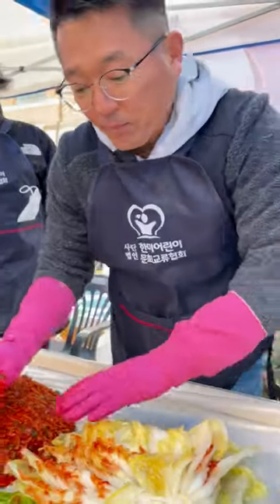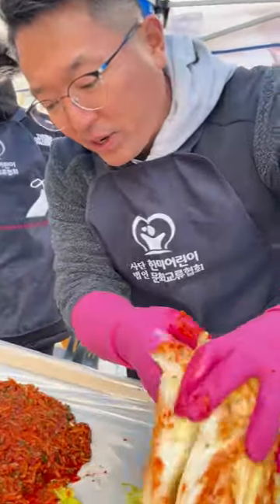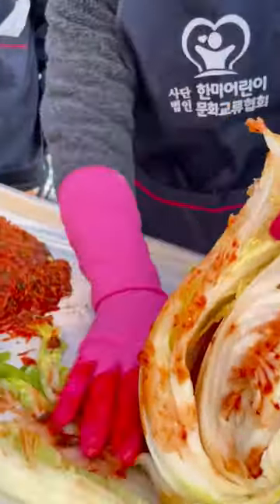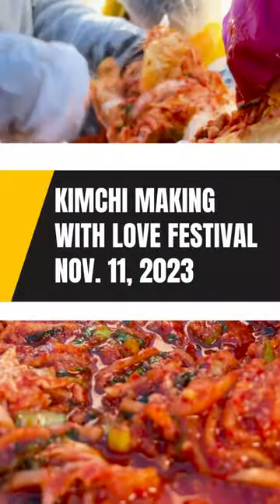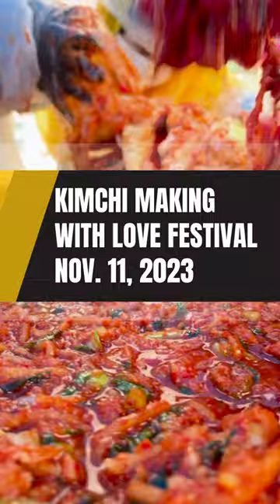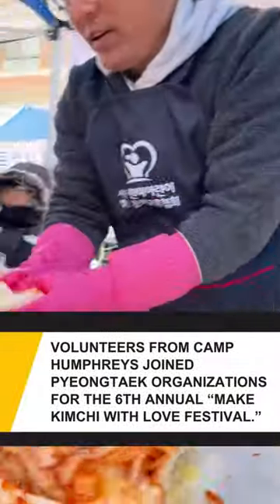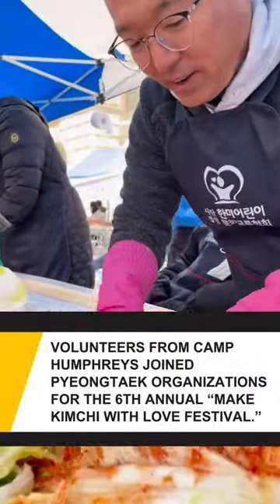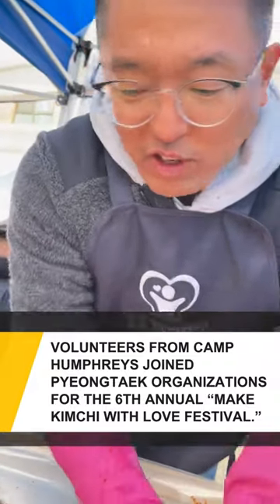Kimchi Festival 2023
Volunteers from Camp Humphreys joined Pyeongtaek organizations for the 6th Annual "Make Kimchi with Love Festival." The festival took place at Pyeongtaek University where volunteers were given supplies and learned how to make kimchi. More than 300 containers of kimchi was packaged - all of which will be distributed to those in need throughout the community.